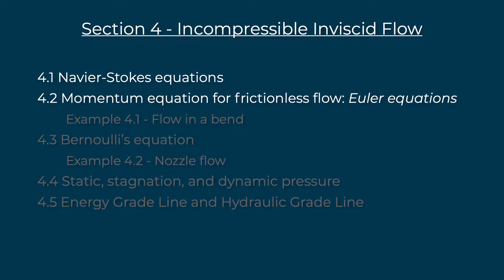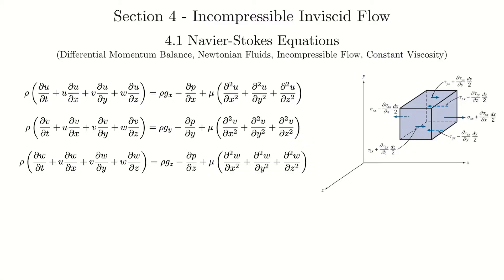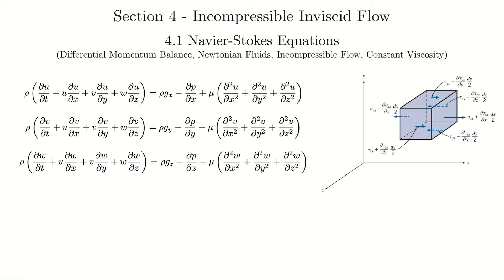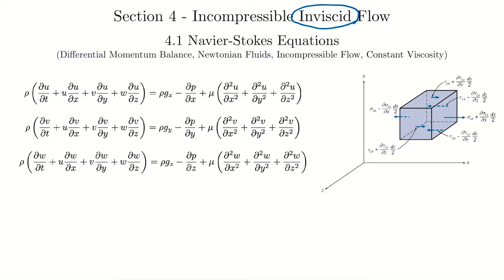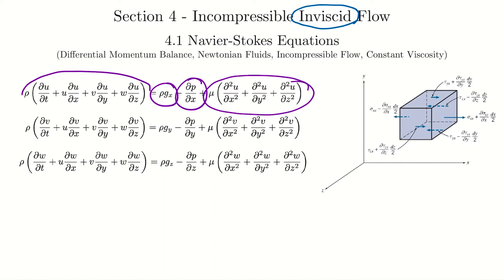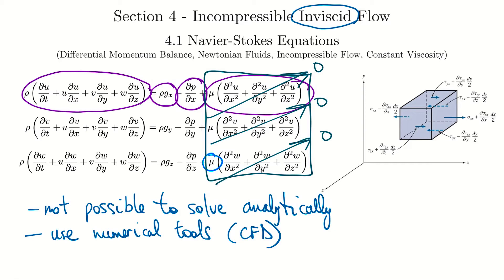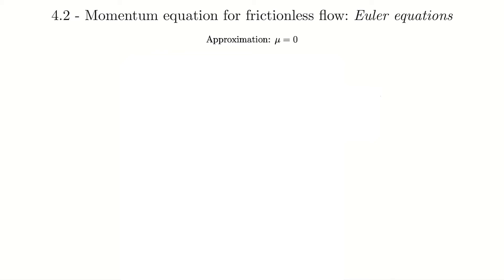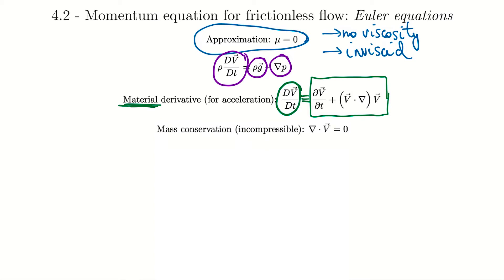Video #10 - Fluid Mechanics - Incompressible Inviscid Flow 1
This video covers:
4.1 Navier-Stokes equations
4.2 Momentum equation for frictionless flow: Euler equations